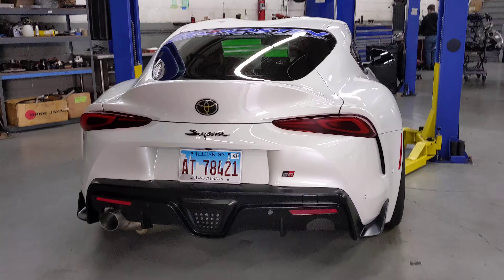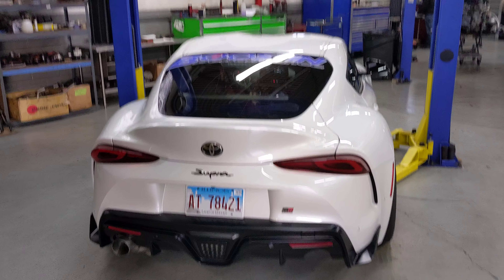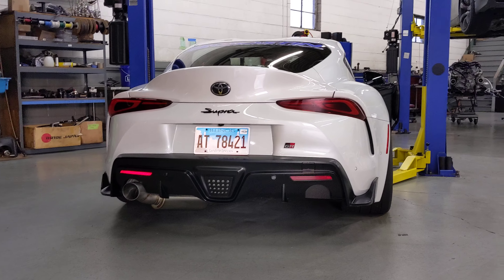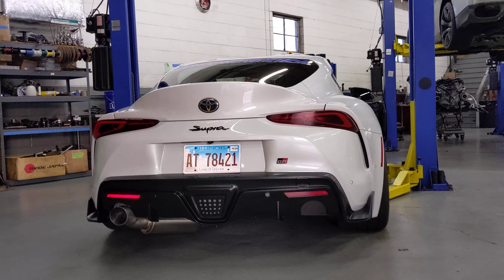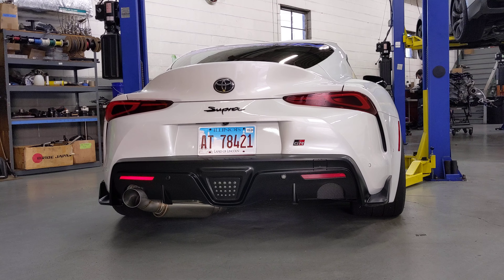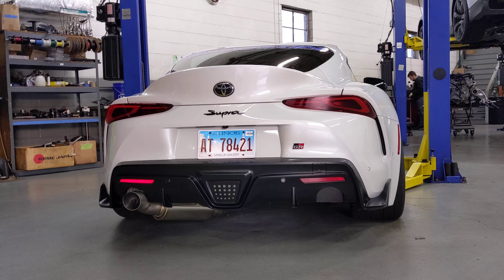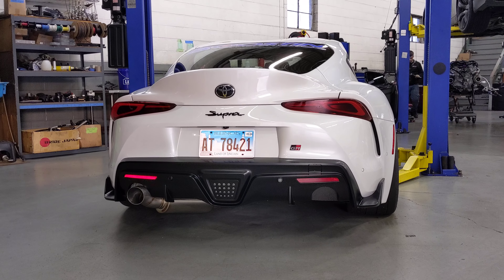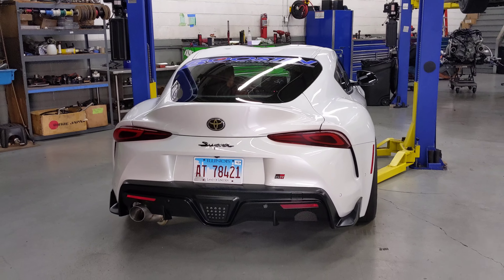Boostin 2020 Toyota Supra (A90) 4" Exhaust - Single Exit - Sound Clip - Cold Start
-Unmatched fit, finish, & quality. Made right here in the U.S.A
-4.0” 304 Stainless Steel Construction
-Mandrel Bent Oval & Round Tubing for maximum flow and ground clearance
-3.15” (stock) and 4” downpipe connection options available
-Lightweight, single-exit design
-Precision TIG welded and back purged
-Installs with basic hand tools

Please contact Boostin Performance for all inquiries/orders.